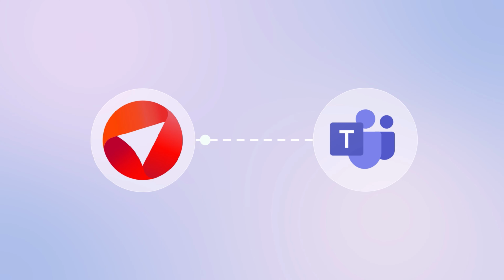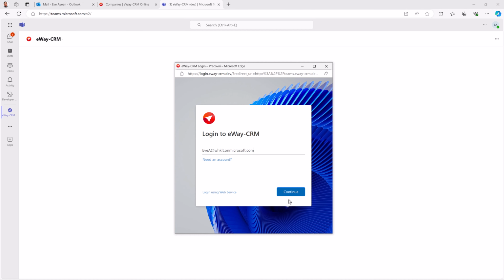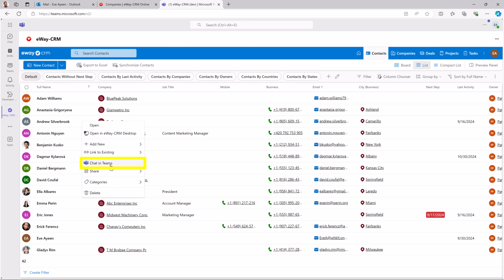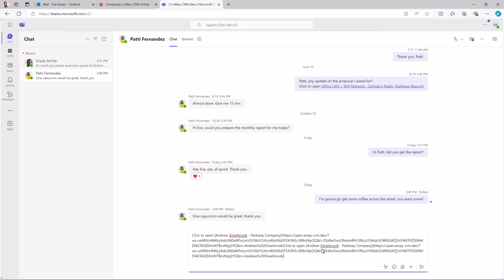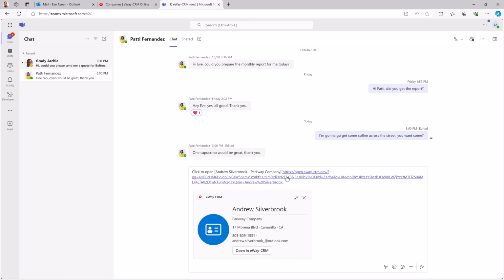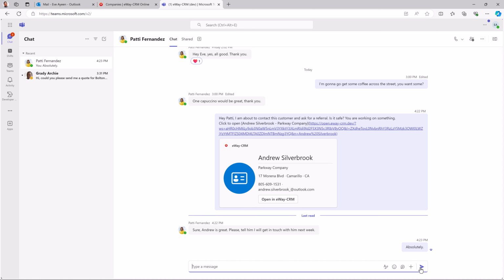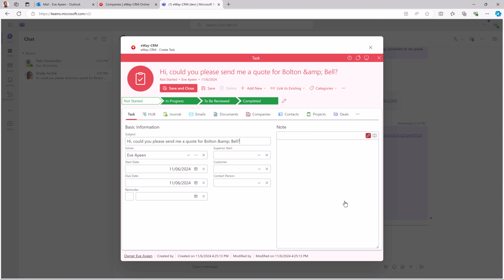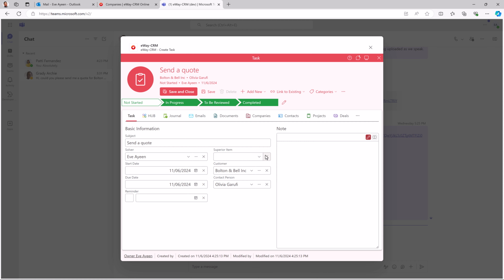Integration of eWay-CRM with Microsoft Teams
Unlock a new level of productivity with eWay-CRM’s integration in Microsoft Teams! This video shows you how you can now work directly with eWay-CRM inside Teams, making it easier to manage tasks, contacts, and projects—all in one place.

Here’s what you’ll discover:

🔹 eWay-CRM Directly in Microsoft Teams: Access all your CRM tools without switching applications. Everything you need is embedded right in Teams!

🔹 Instant Item Sharing and Clear Overview: Share contacts, tasks, and other items in chat, and get immediate access to detailed information with automatic item cards. Perfect for keeping everyone on the same page.

🔹 Convert Chat Messages to Tasks with One Click: Turn any chat message into a task or journal entry instantly. No more missed tasks or copying details from one tool to another.

Give this powerful integration a try and see how it can help streamline your workflow, save time, and improve team communication.